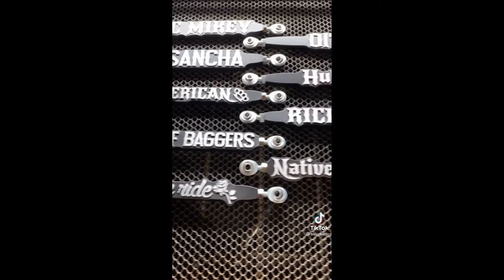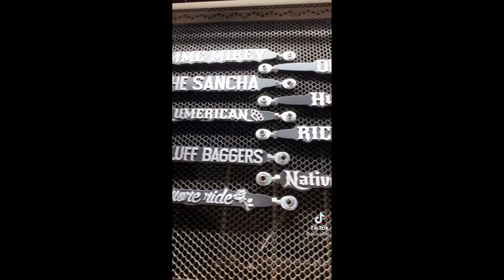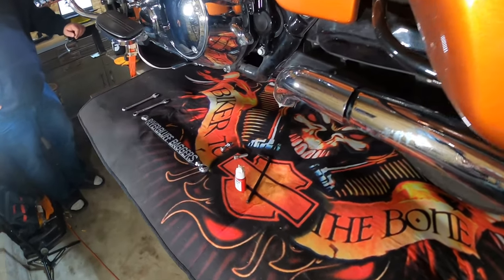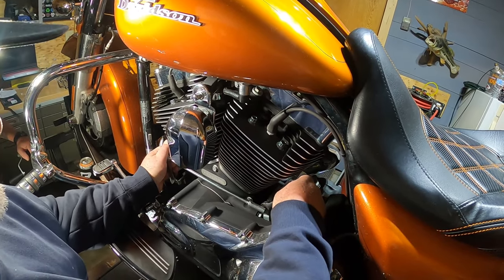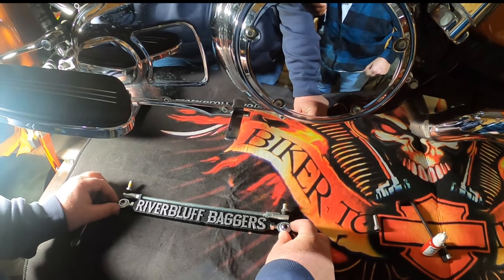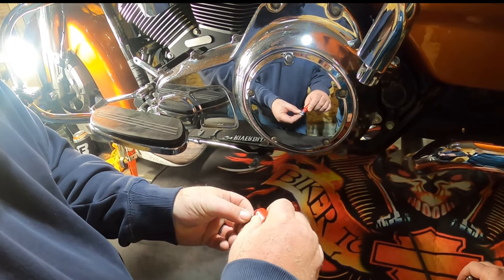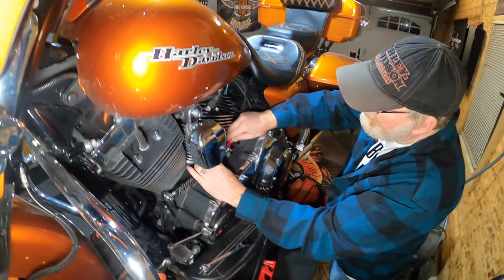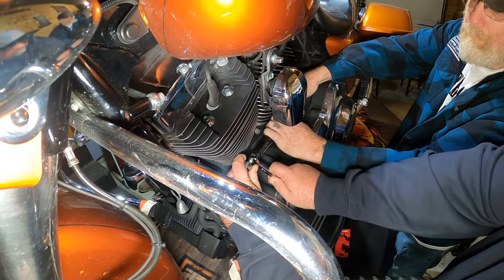Installing a custom shifter linkage on a Harley Davidson.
On this video we install a custom made shifter linkage on a Harley Davidson street glide. We tell you where you can get your own custom made in the USA shifter linkage for your bike, and show how easy it is to install.